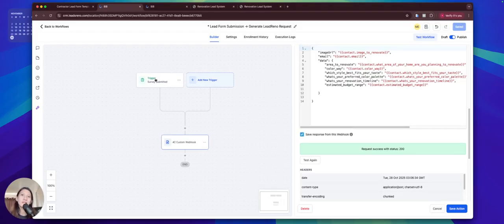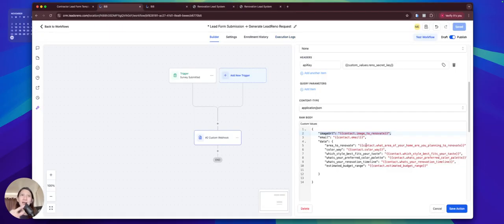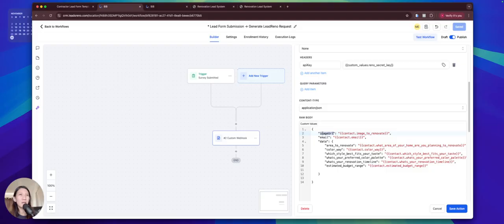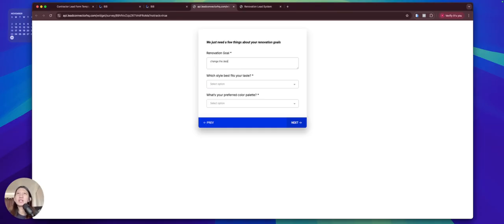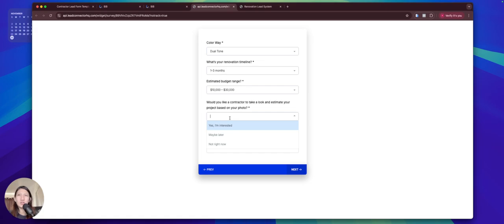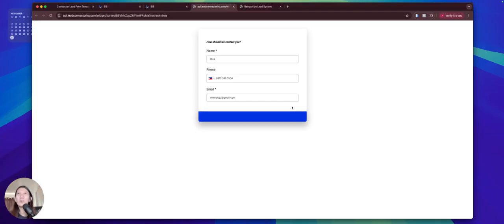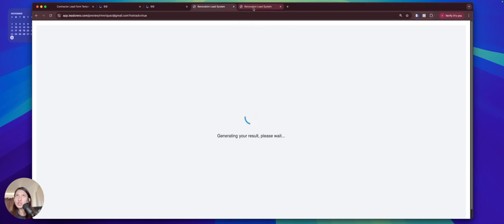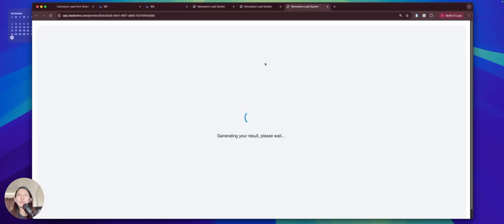How To Make 2026 AI Form Before and After Photos Instantly in Under 5 Minutes! 🚀 in GoHighLevel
Hey guys, Rika here! In this video, I walk you through how to set up a go-high level form and generate a preview in under five minutes. I cover the importance of having a webhook capability, API keys for authentication, and how to customize your form with questions that help gather necessary details from leads. I also mention that I can share a workflow link or snapshot to make the setup easier for you. If you need help, just let me know!